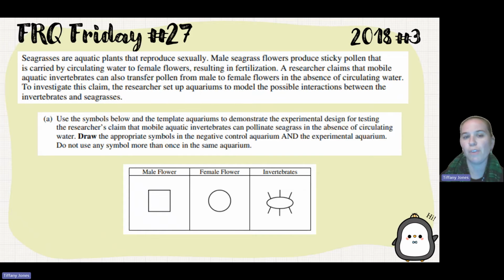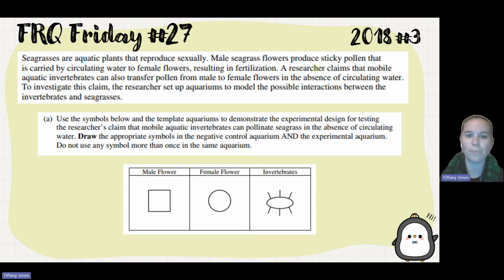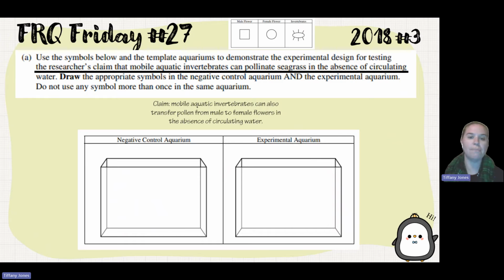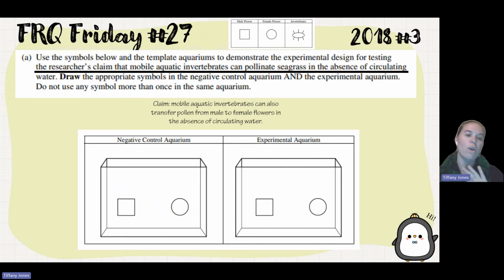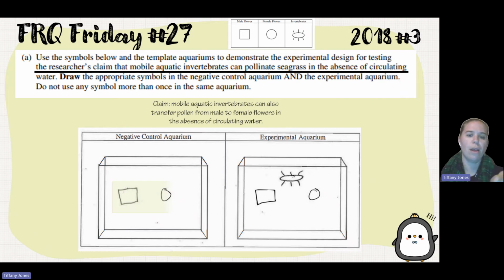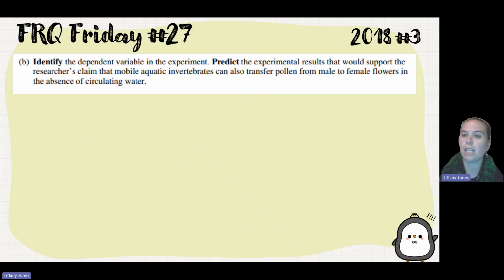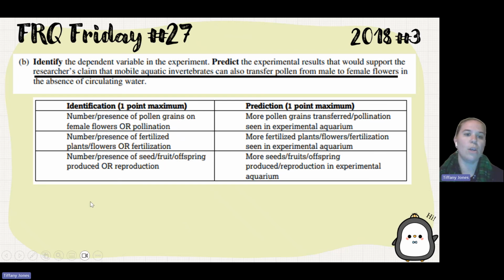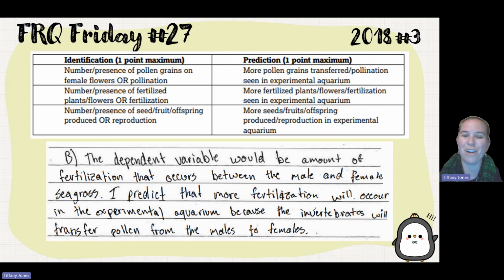✨AP Bio FRQ Friday 27 (2018 #3)✨ Experimental Design